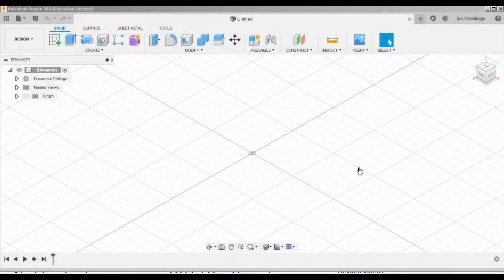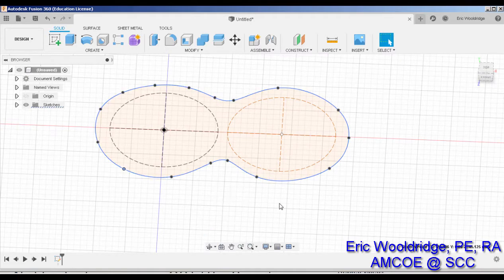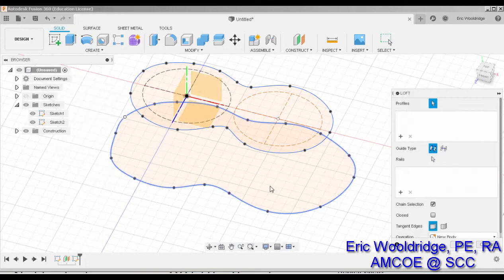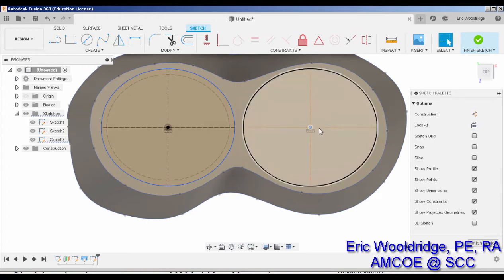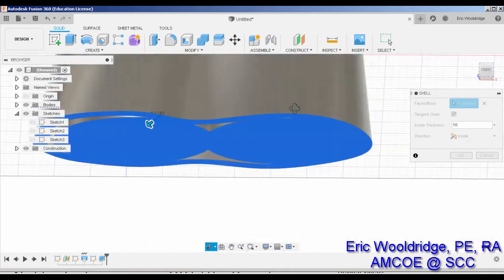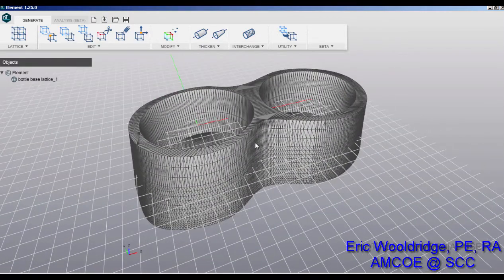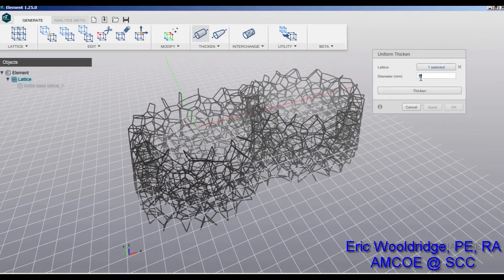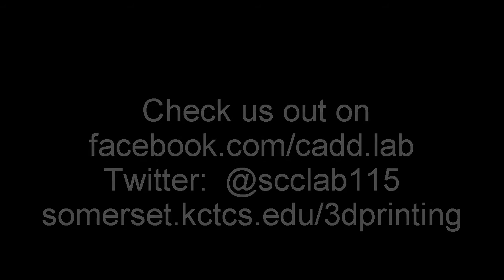0133P – The Additive Guru, Fusion and nTopology Element to create a lattice structure container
Eric Wooldridge of TAG walks through the parametric process of modeling a specialized container for a specific bottle, then use nTopology’s Element software to convert the model to a 3D printable lattice